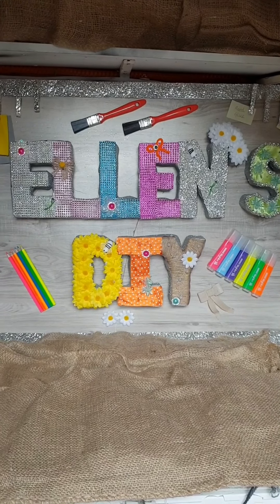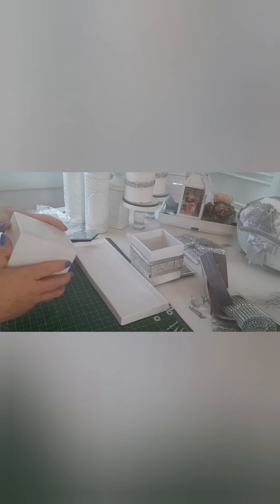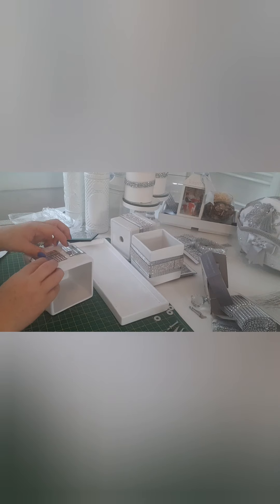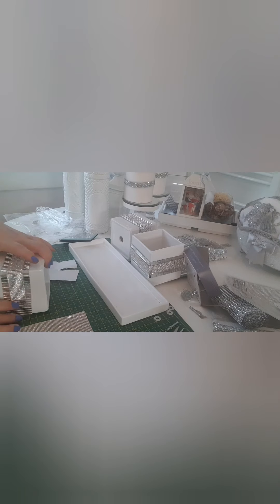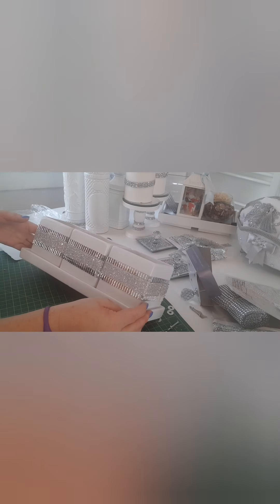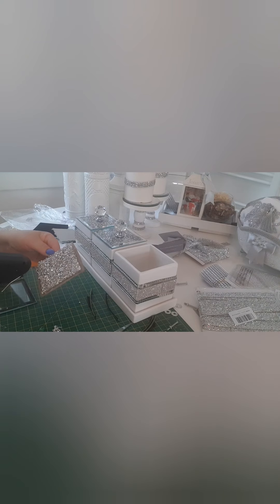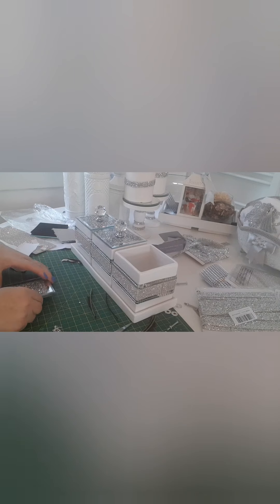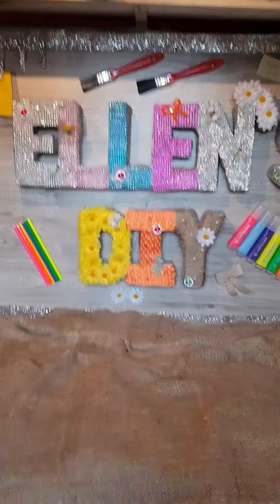cheap easy sparkly box set for toiletries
sparkley boxes for toiletries
box set £3 charity shop
mosaic mirrors Amazon
sparkley strip Amazon
coasters B&M £3.99
knobs home bargains £1.99
spray paint B&Q £7.99